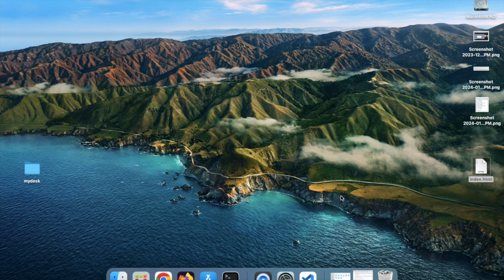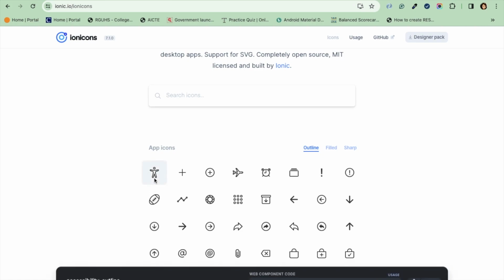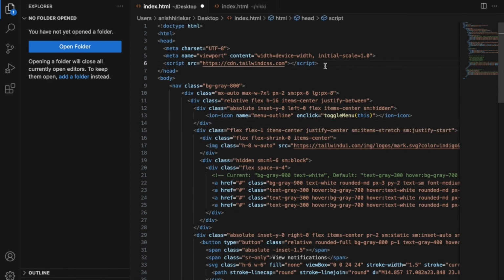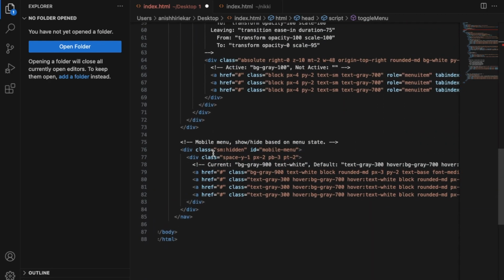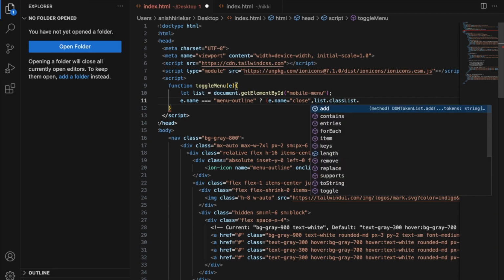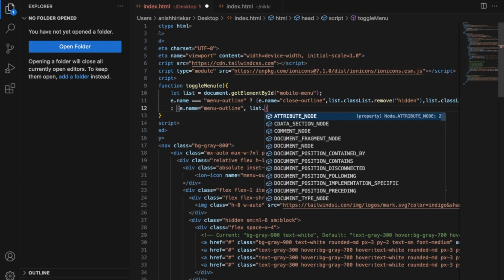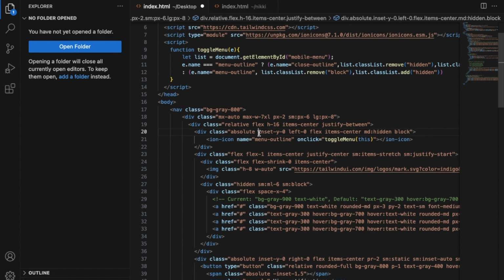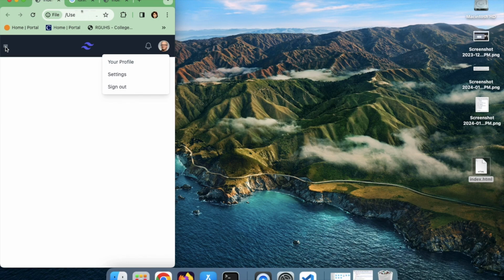How to fix responsive navbar using Tailwind CSS ?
Steps:
1. Go to official website of tailwind css.
2. search navbar.
3. copy the code and add in your text editor.
4. Save it and reload in mobile layout screen.
5. For menu toggling, use the hack shown in the video.

Happy Learning!